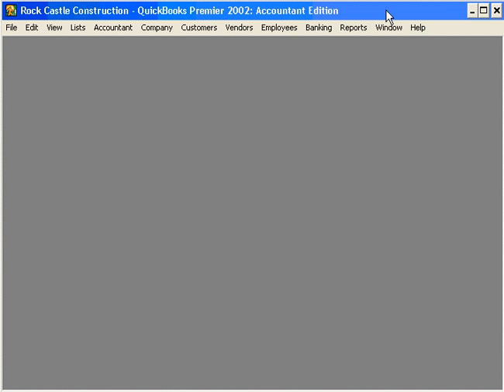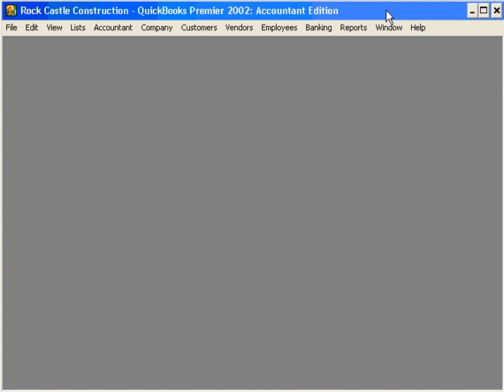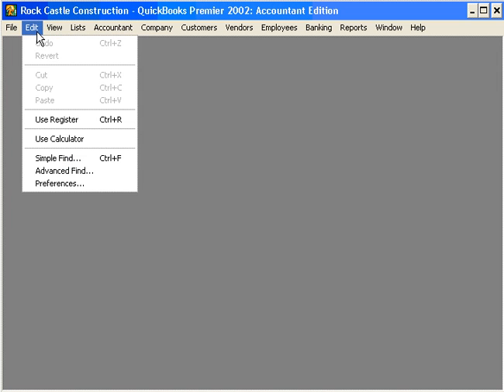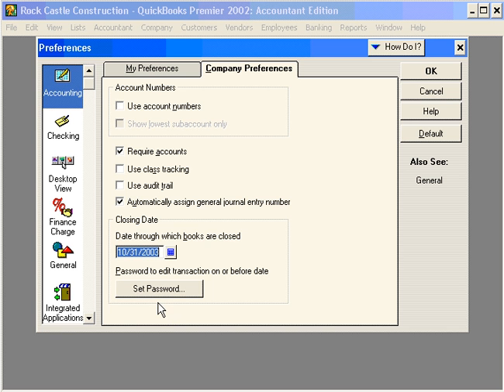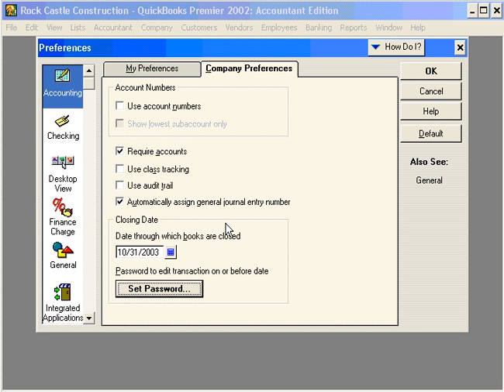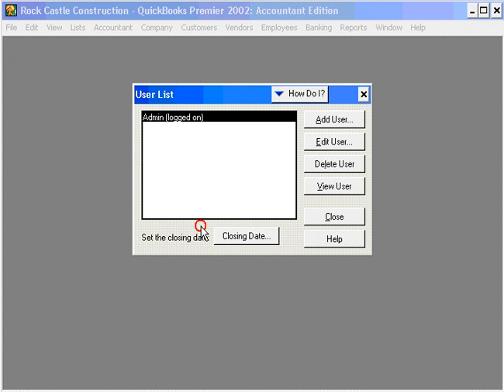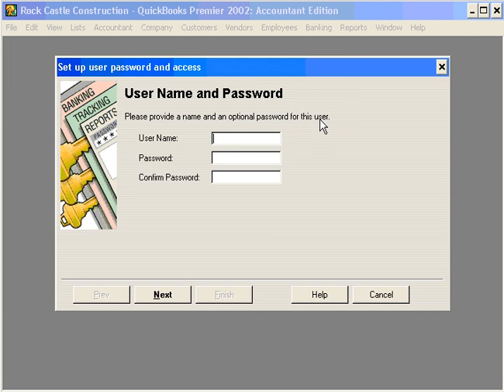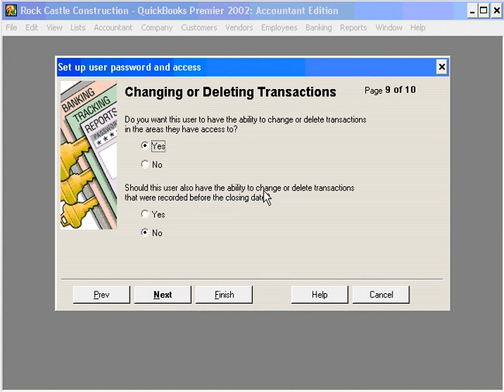8.2-1 Setup a Closing Date